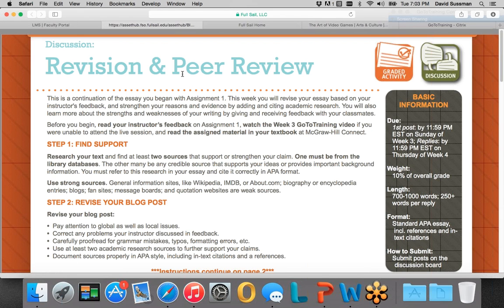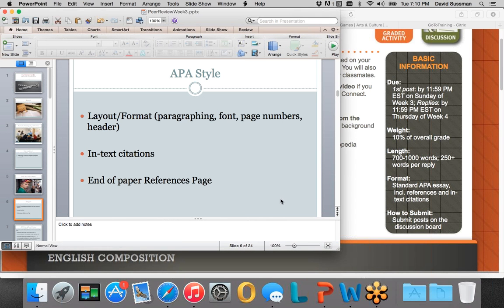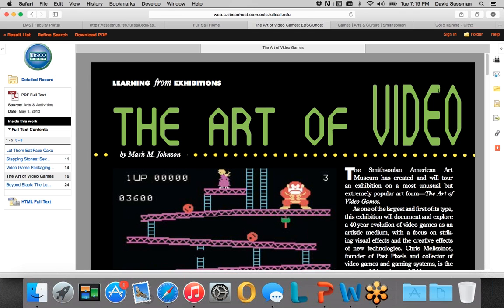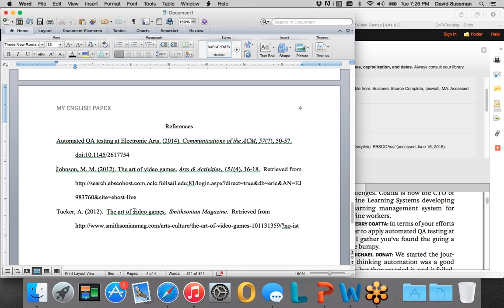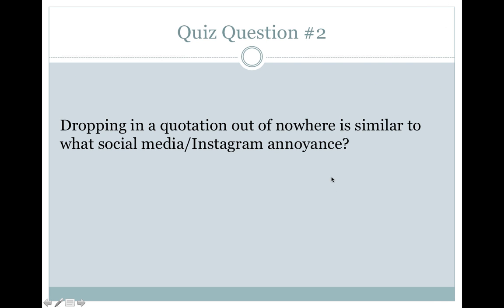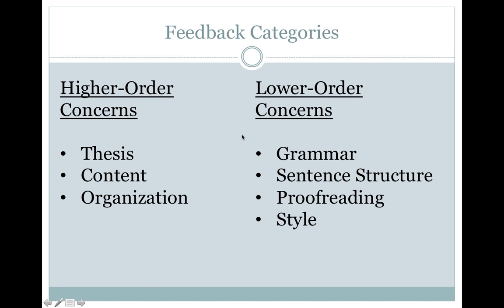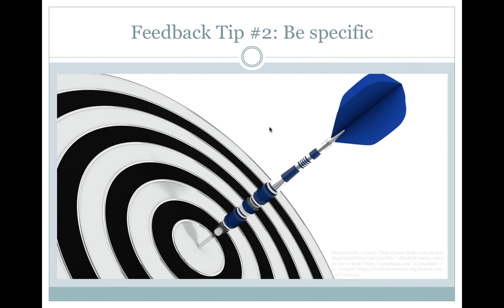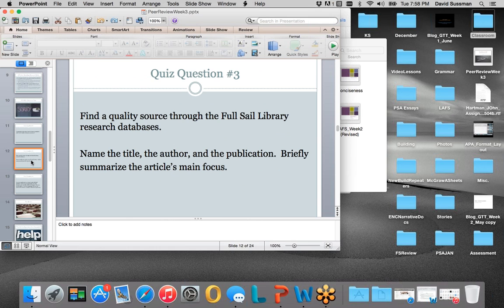Week 3 English Composition 6-16-15